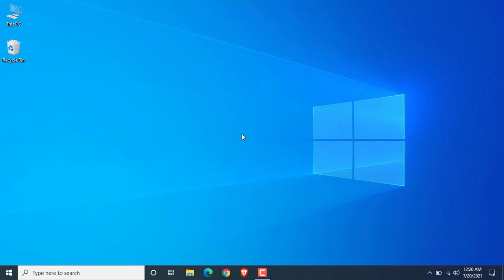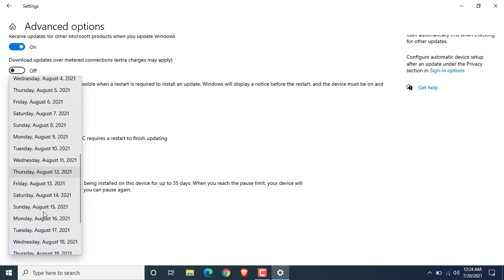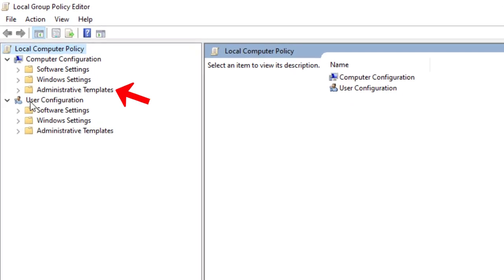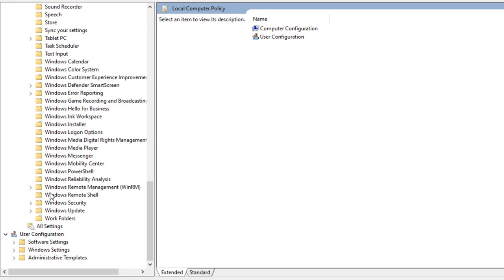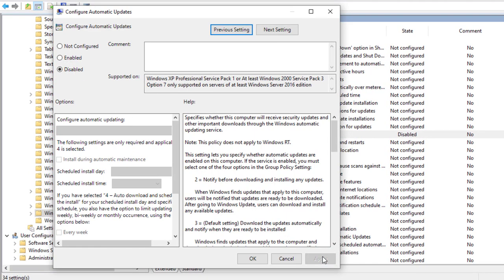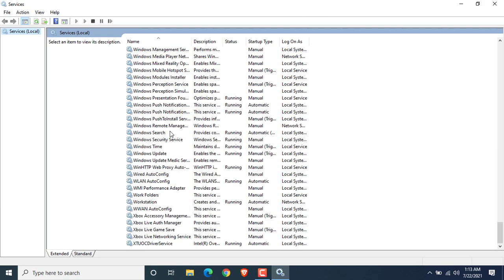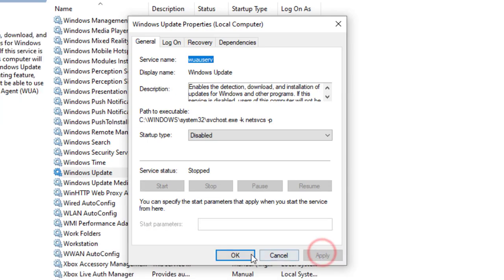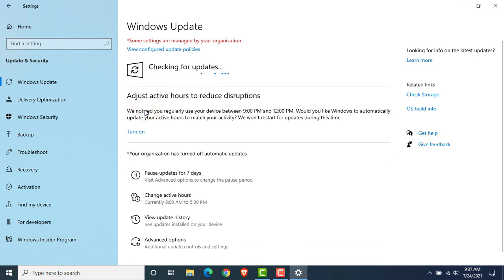How To Disable Windows 10 Update Permanently (2021)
How to disable windows update in windows 10 || How to turn off automatic updates in Windows 10 permanently || Disable Windows 10 Update || Turn Off Windows Auto Update Forever || windows 10 update disable

How to completely turn off windows update in windows 10
How to stop windows 10 auto update

Windows 10 home disable automatic updates
How to disable windows automatic updates on windows 10 permanently
Turn off windows 10 updates in permanently
Disable windows 10 update registry
How to disable windows 10 automatic update permanently
How to stop windows 10 automatic update permanently

Windows 10 update off
Windows 10 update disable
Windows 10 update disable 2021